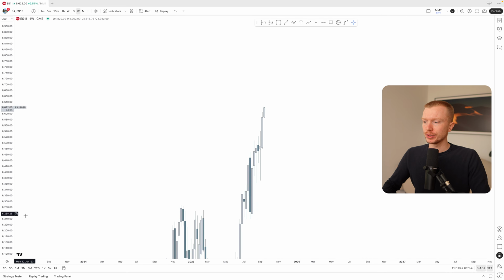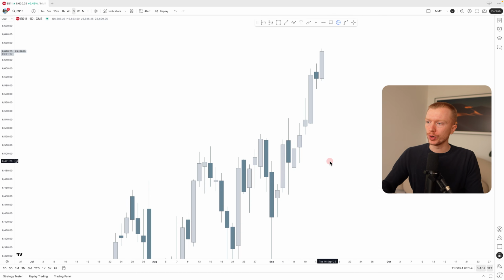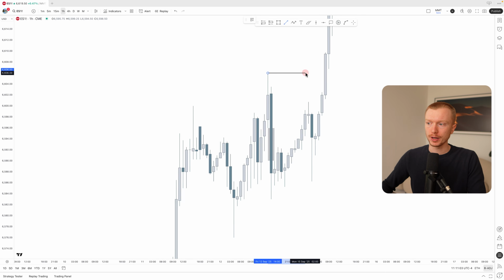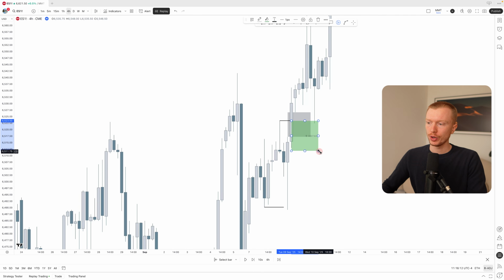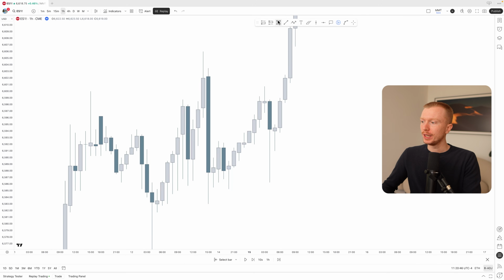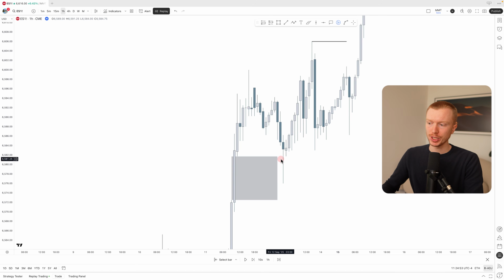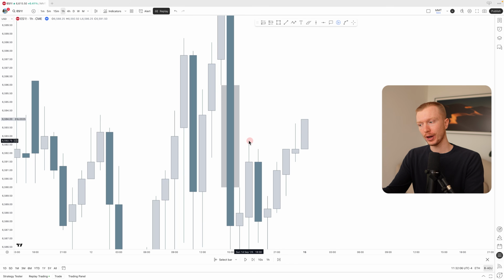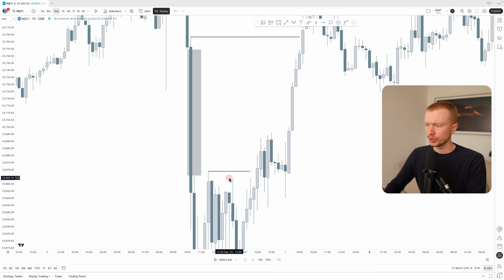Fix Your Daily Bias in 20 Minutes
Built by ex-prop firm owners, a free Discord community for prop firm traders to give you unique insights and updates on the industry